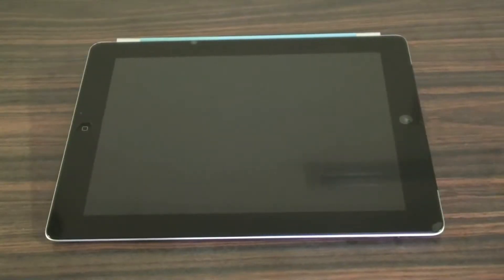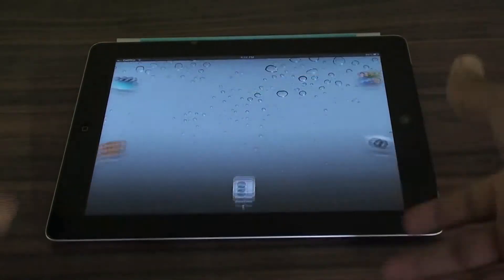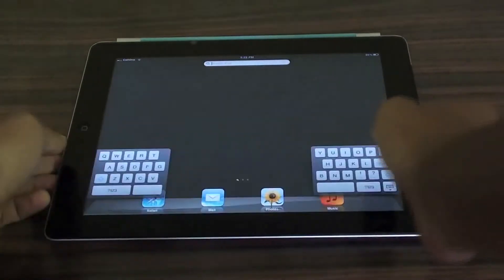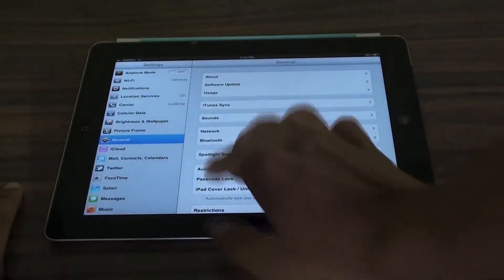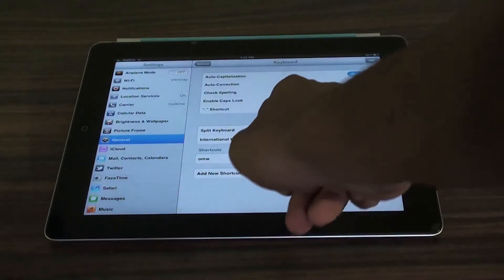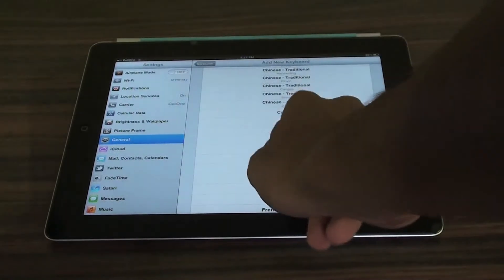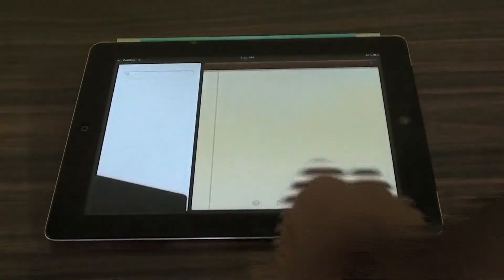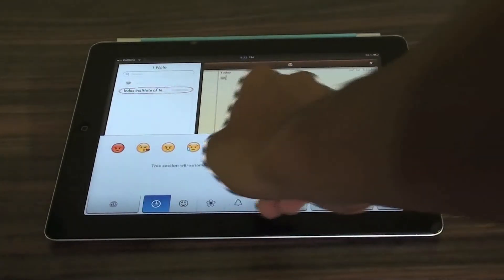iOS 5 : Add Emoji Keyboard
A simple tutorial showing how you can add Emoji Keyboard on the upcoming iOS 5.